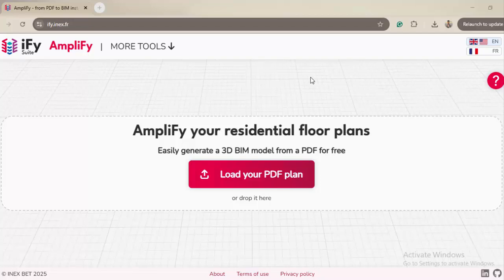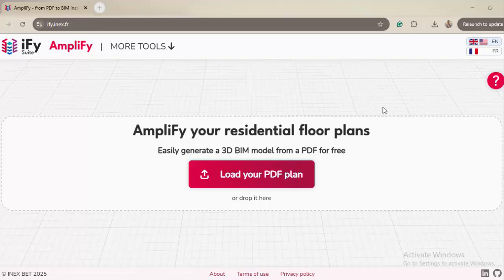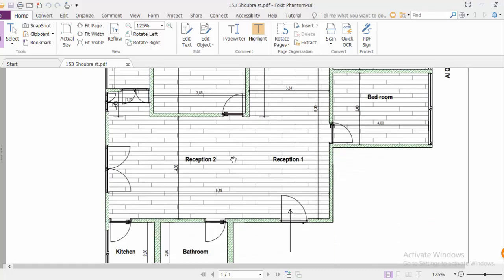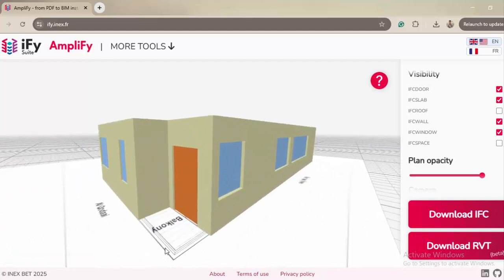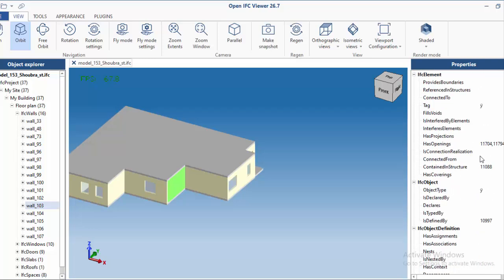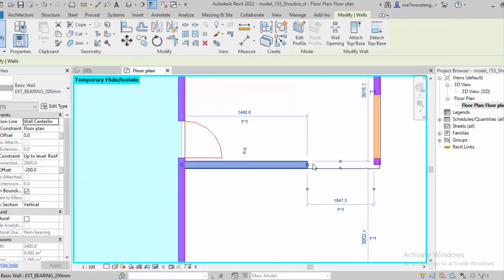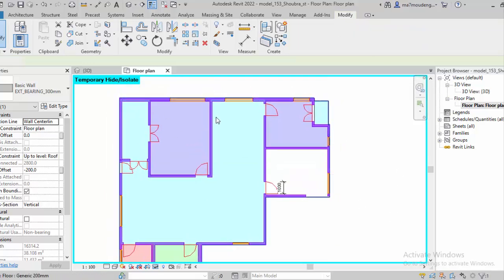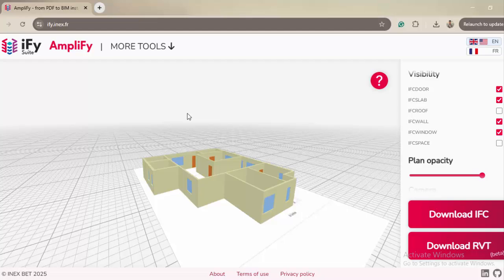AI Turns PDF 2D Drawings into 3D Models- FOR FREE! (AmpliFy + Revit Test)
🤯 AI in architecture has come a long way! Imagine uploading a simple PDF of your housing drawings and instantly getting a 3D model you can use in IFC or even inside Revit.

That’s exactly what AmpliFy does — and it’s completely free!
In this video, I put AmpliFy to the test and see how well it works in practice.

📌 What you’ll see:
✅ Turning 2D PDF drawings into a 3D model with AI
✅ Exporting the model to IFC
✅ Importing and testing the results inside Revit
✅ My honest thoughts on accuracy & real-world potential

The future of AI + BIM is here — are you ready? 🚀